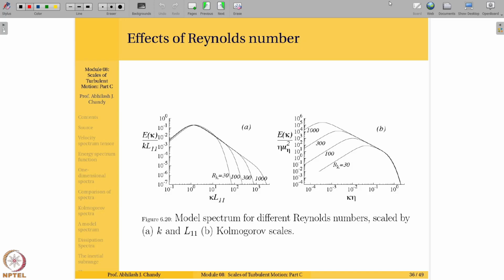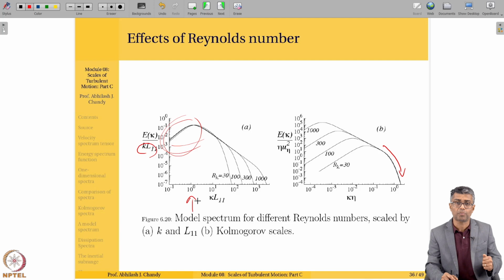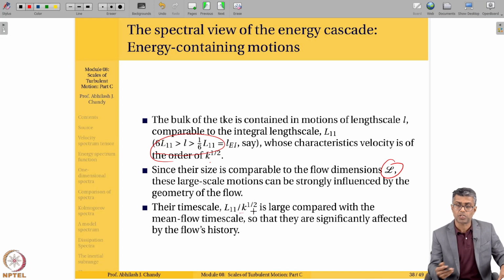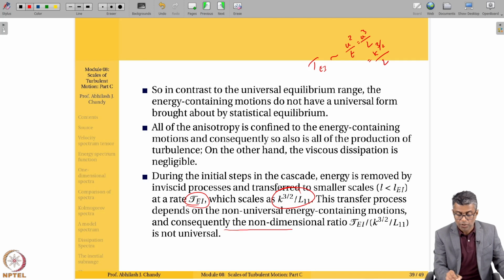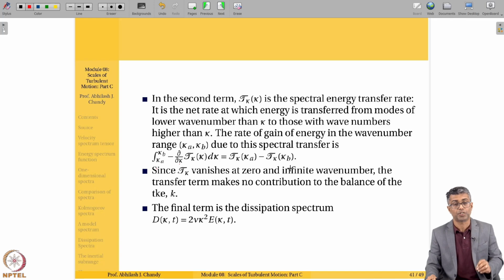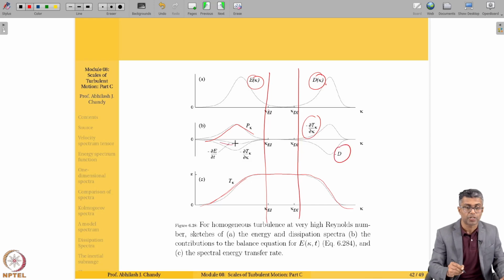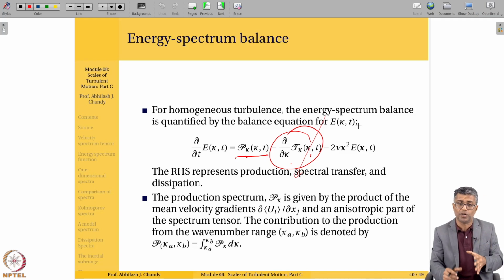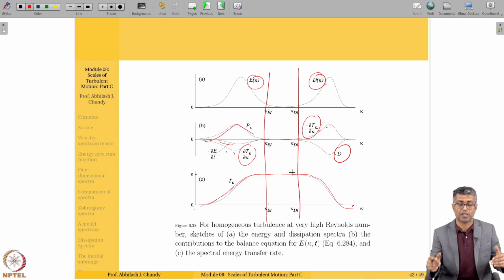Week 9 : Lecture 41 : Effects of Reynolds number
Lecture 41 : Effects of Reynolds number